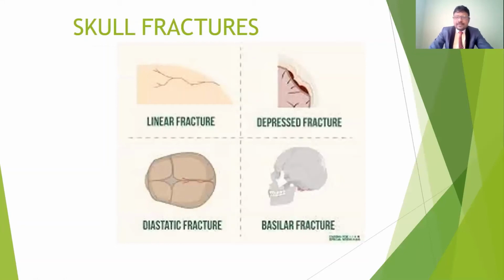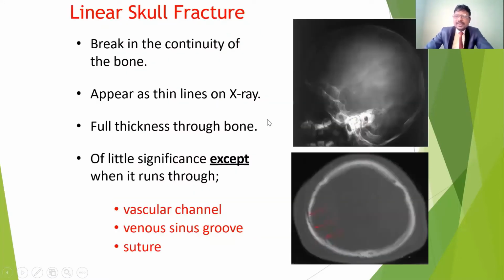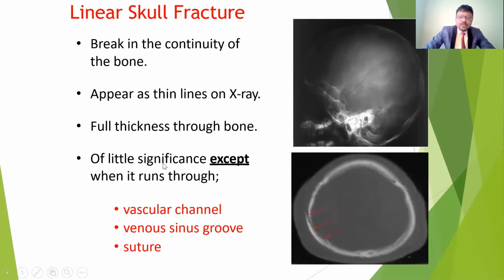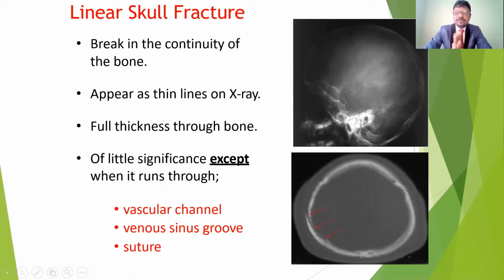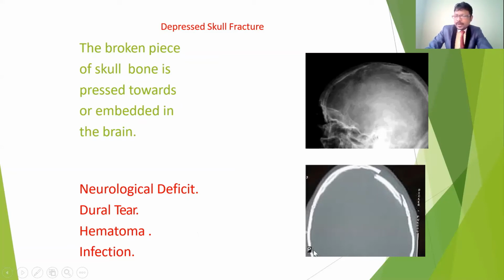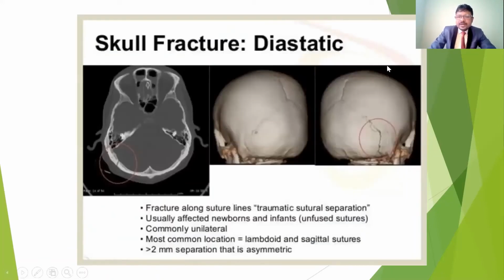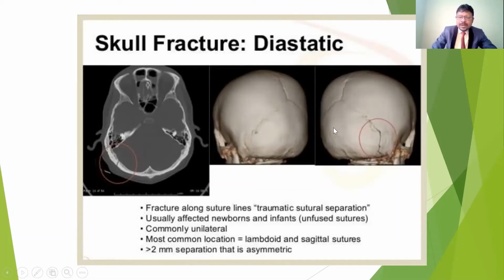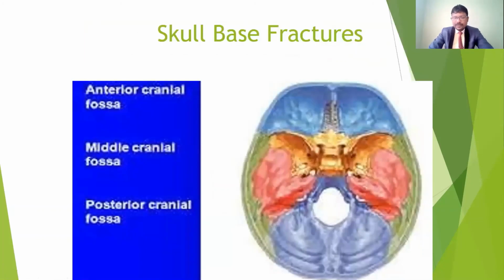3 April 2024